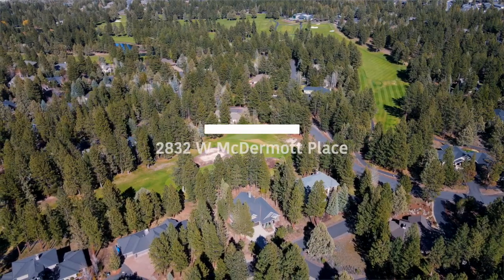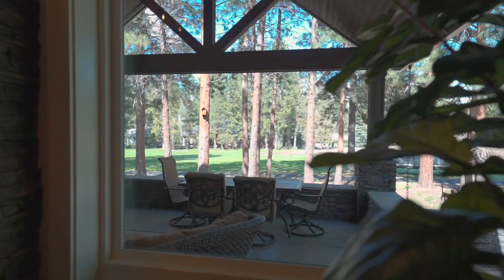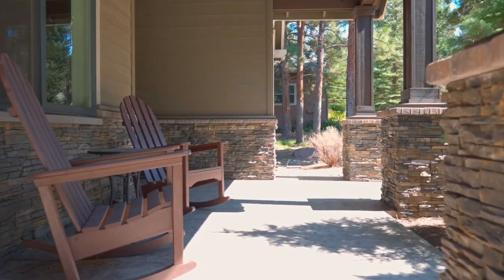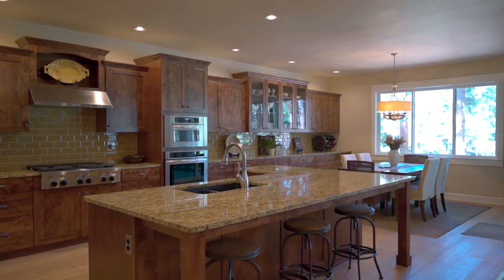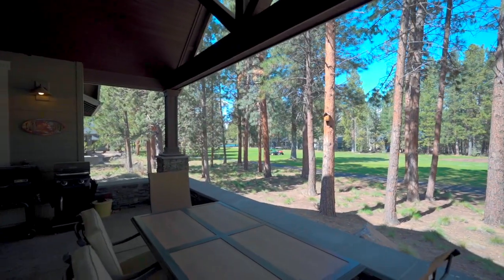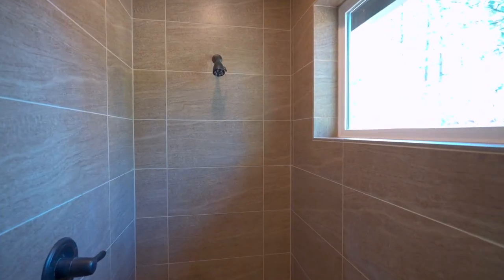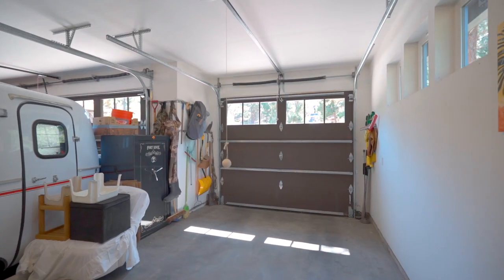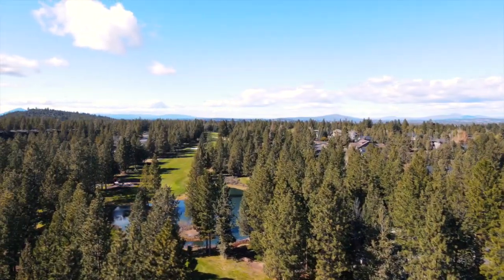2832 NW McDermott Pl, Bend, OR Real Estate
2832 NW McDermott Pl
3 BD I 2 BA I 2550 SF I 0.42 AC

Introducing your dream home in Awbrey Glen, Bend—a stunning, 2013 custom-built gem on .42 acres. Spanning 2550 sq ft, this home showcases top-quality craftsmanship. Nestled in a vibrant gated community, enjoy tennis courts, walking paths, and a playground. Opt for a membership for access to golf, pool, and fitness amenities.

Inside, an open floor plan awaits, with a spacious living room, vinyl floors, and a gas fireplace. The kitchen is a culinary dream, with stainless steel appliances and granite countertops. Step outside to entertain on the covered patio, overlooking the fairway.

The primary bedroom boasts an ensuite with a large tile shower and walk-in closet. A three-car garage offers ample space for vehicles and outdoor gear.
This turn-key home is ready to deliver the lifestyle you deserve! Call today for a private tour.

The Ladd Group with Cascade Hasson Sotheby’s International Real Estate is Bend, Oregon’s trusted real estate source. Our specialization in relocation, resort communities, luxury homes, and investment properties is underpinned by a relentless commitment to excellence, a quality that has earned us a place among Sotheby’s Top 100 agents and teams worldwide, and the distinguished position as Oregon and SW Washington’s #1 Sotheby’s team.

Our brokers embody a work ethic that goes beyond the ordinary, consistently pushing boundaries to provide unparalleled service. This ethos is not just about working hard; it's about working smart, with strategic insight and unyielding dedication to achieve the best outcomes for our clients. Our team covers it all, with in-house experts in sales, negotiation, marketing, videography, transaction management, and operations.

As you pursue the purchase or sale of a property, you can expect professionalism, dedication, and a trusted partner, offering you the expert representation you need. The Ladd Group is committed to bringing the best to each client’s real estate experience, and we look forward to doing the same for you.